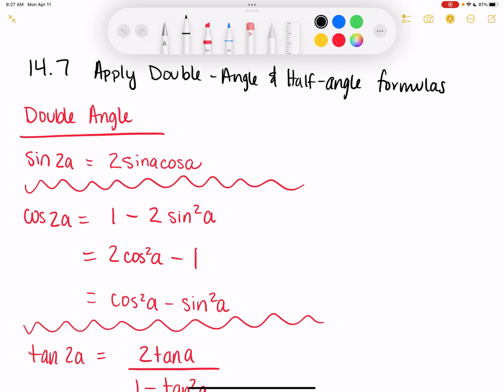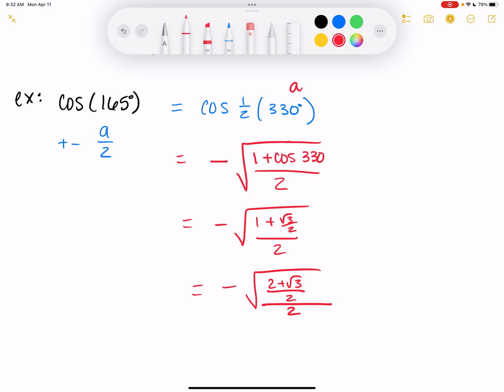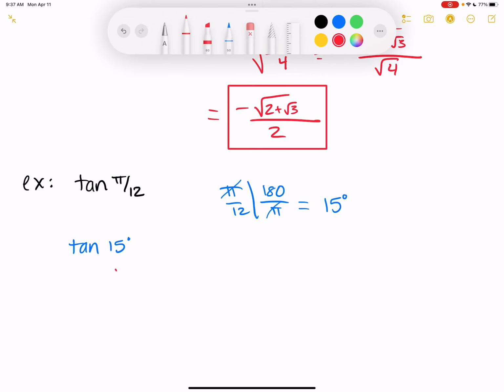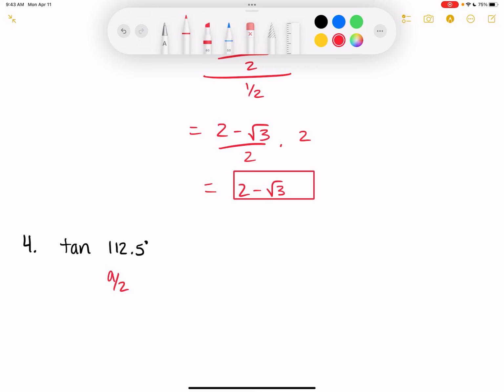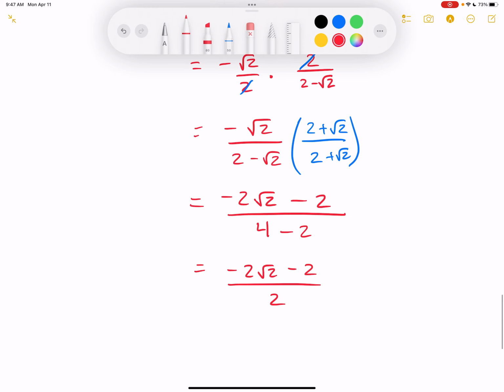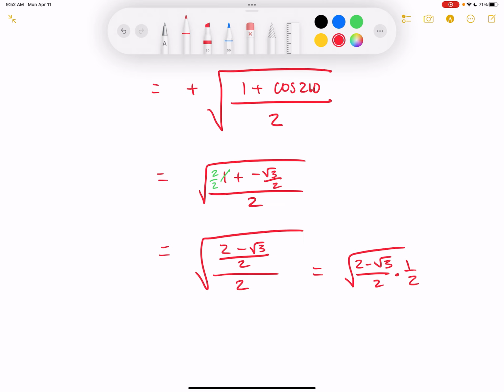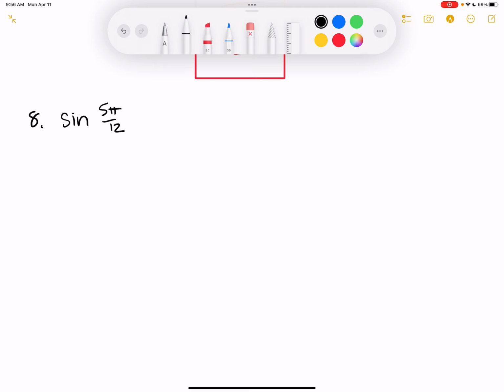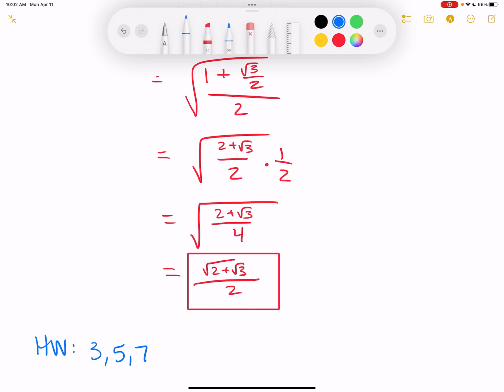Algebra 2 Apply Double and Half Angle Formulas examples part 1